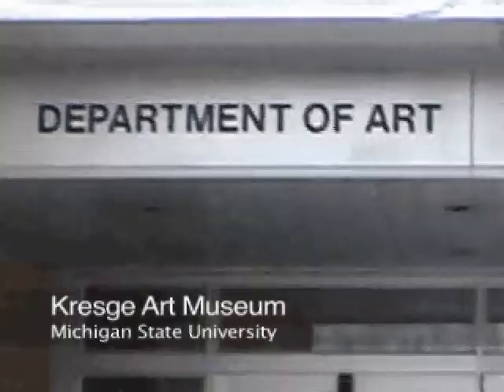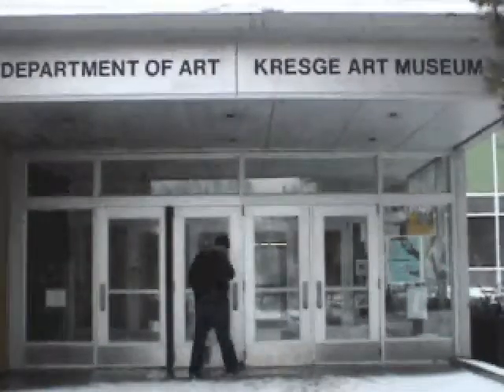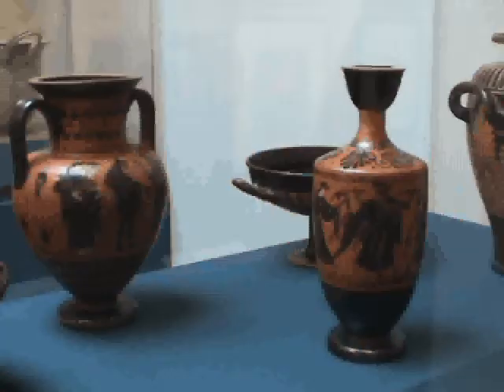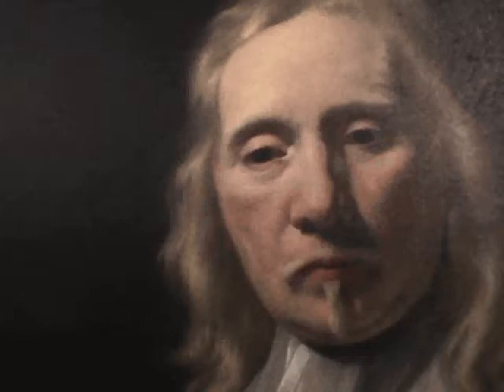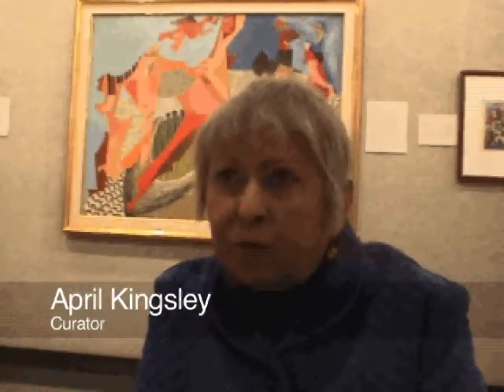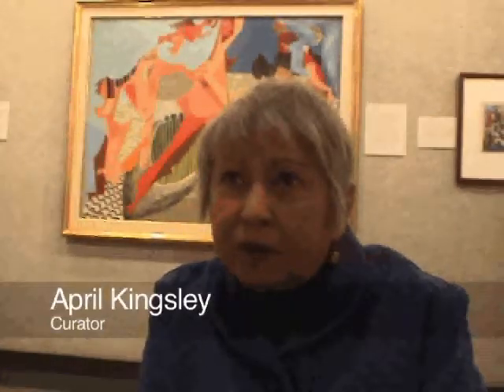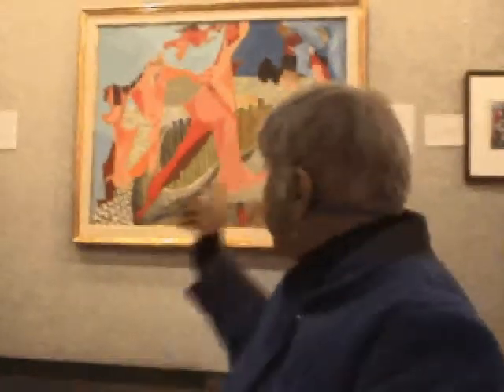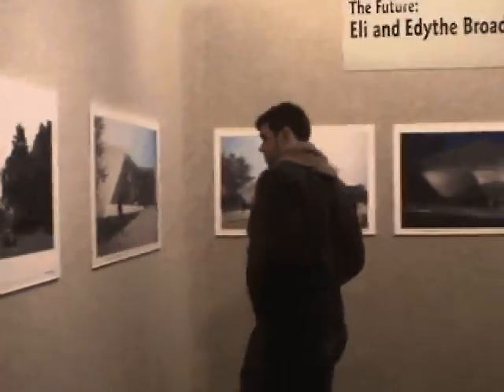MSU Kresge Art Museum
Video about the Michigan State University Kresge Art Museum by Heather Lockwood and Ted Kindig for JRN 476, spring 2010.